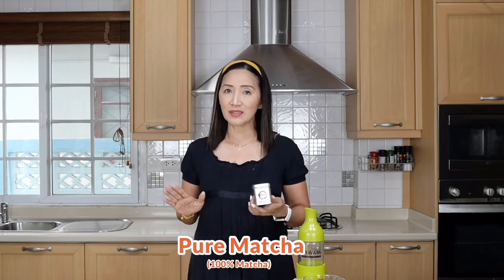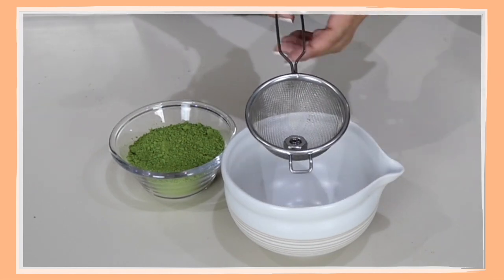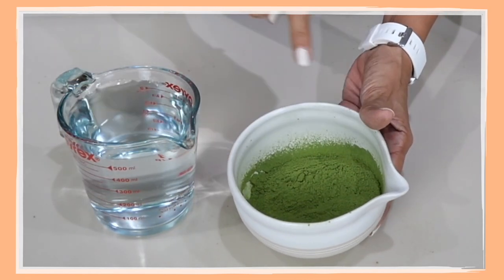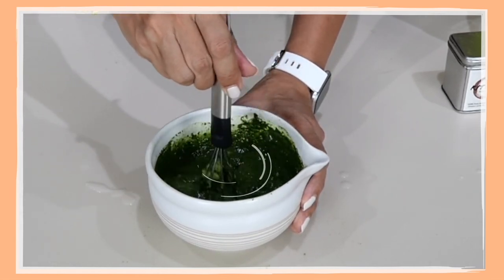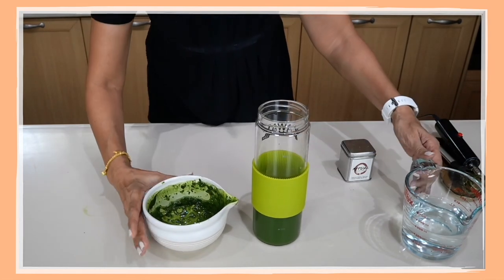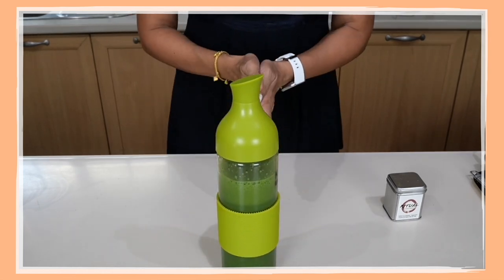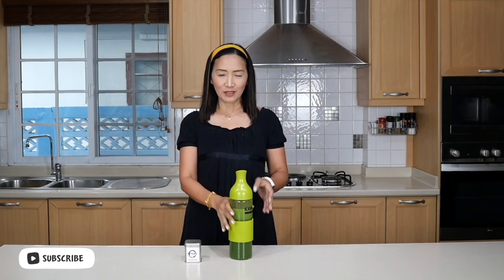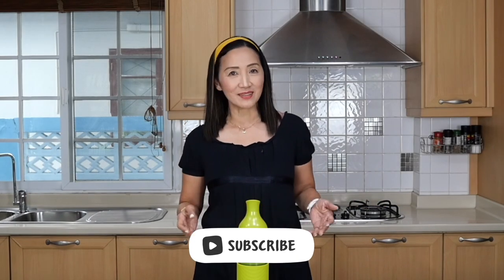HOW TO BATCH BREW MATCHA GREEN TEA - SAVE LOTS OF TIME!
INGREDIENTS
Pure Matcha (100% Matcha)

EQUIPMENT
Scale
Strainer
A stainless washer
Milk Frother
Bottle for Storage

Recipe for 600ml
100% Pure Matcha 50g
Room Temperature Purified Water 600ml

Hardcover Books
👉OUTSIDE THAILAND AND PHILIPPINES: